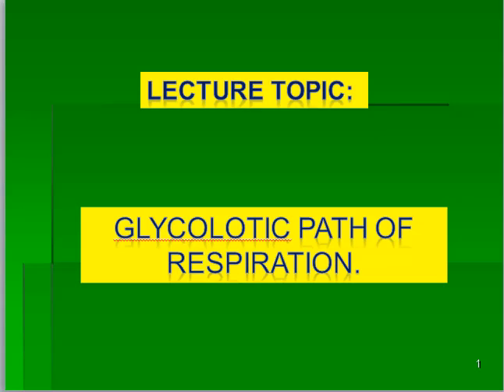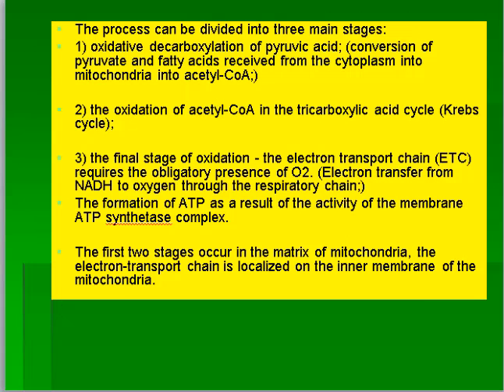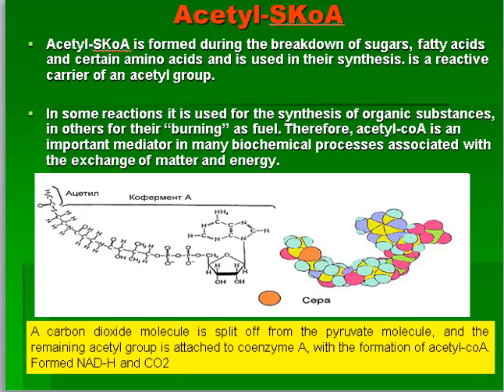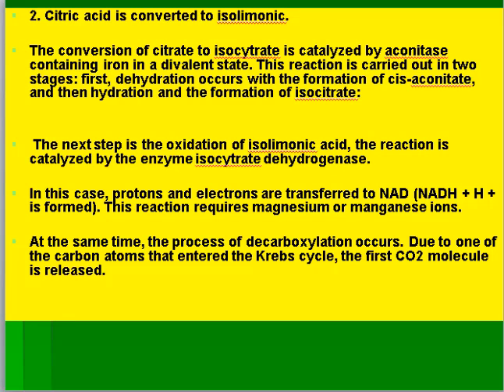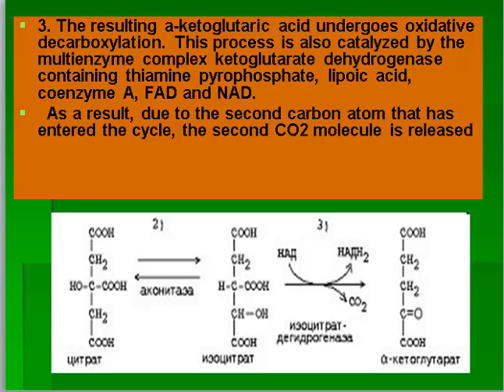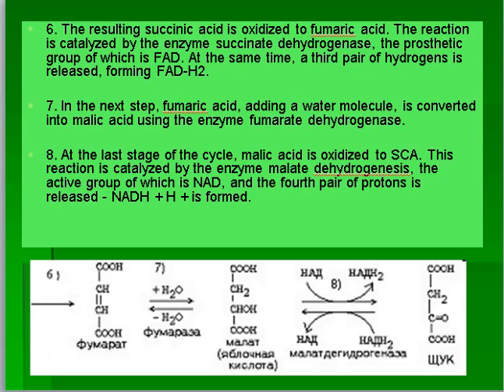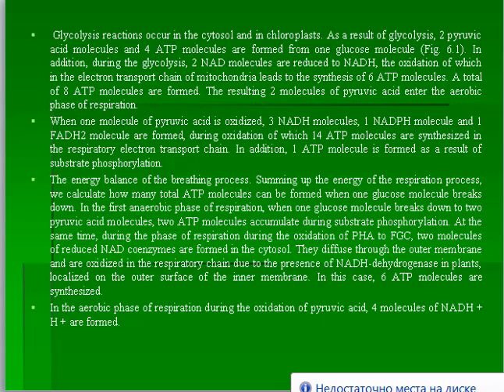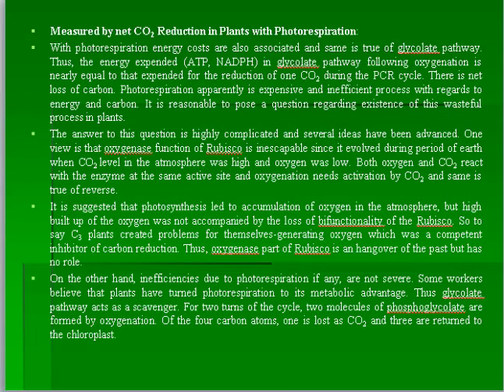Атаева Г.М. Plant physiology. Lecture №12